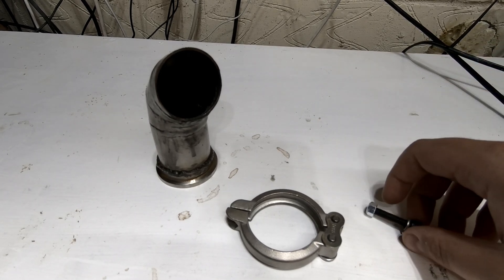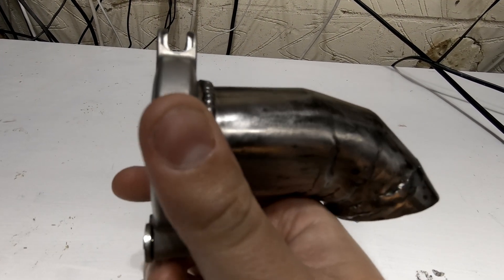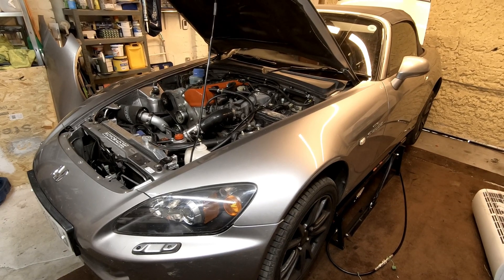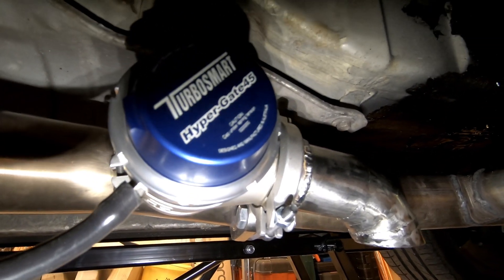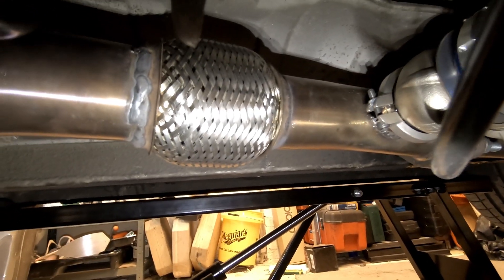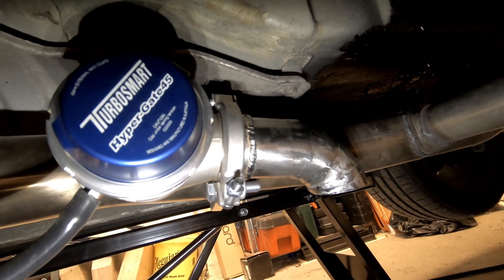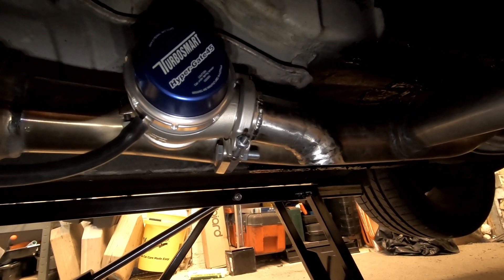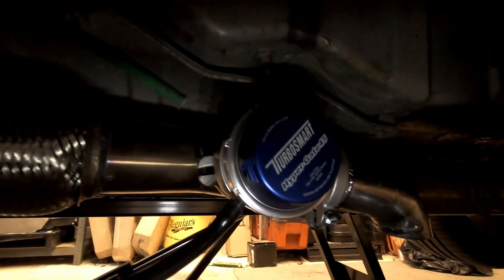Honda S2000 exhaust bypass using a wastegate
So i have talked abit about the wastegate ive welded into the exhaust on my Honda s2000. So i currently have a 70mm decat/test pipe with a turbosmart 45mm wastegate welded into it that opens when boost pressure hits 7 psi. I have knocked up abit of stainless to direct the exhaust towards the road and i thought it would be an idea to have a look underneath the car so you can see the modifications.